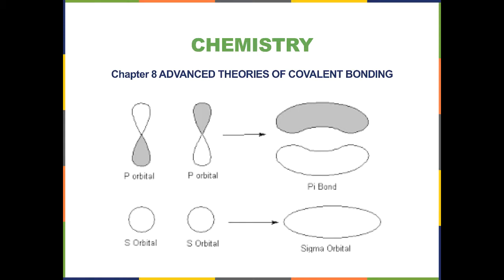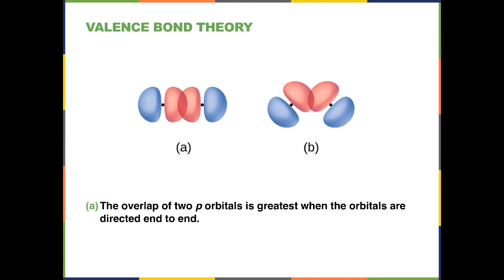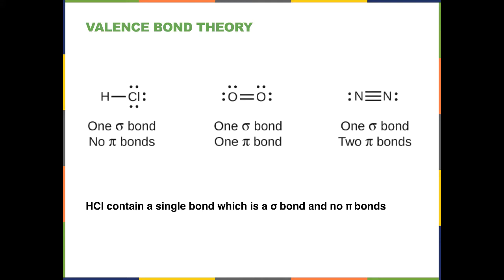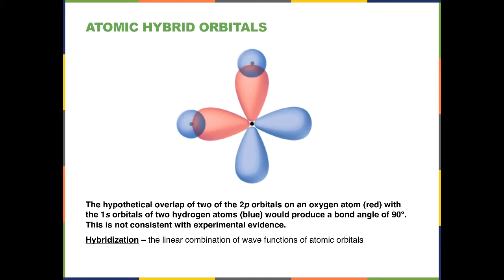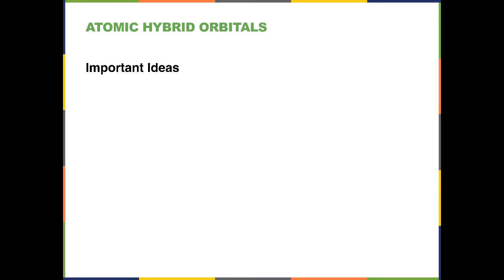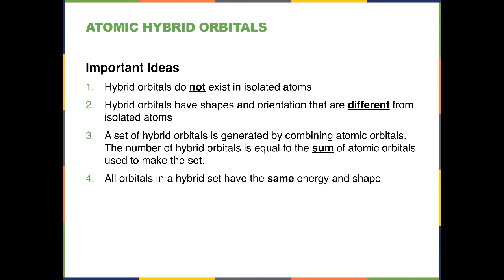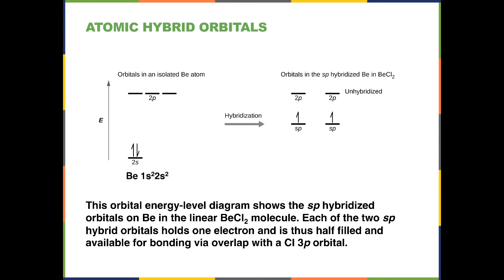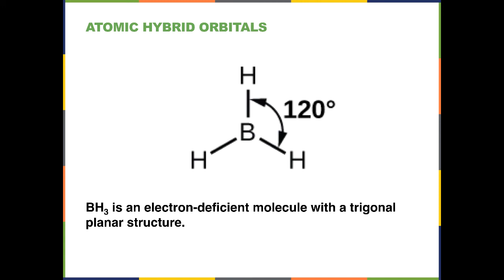Chemistry week 4 B 1